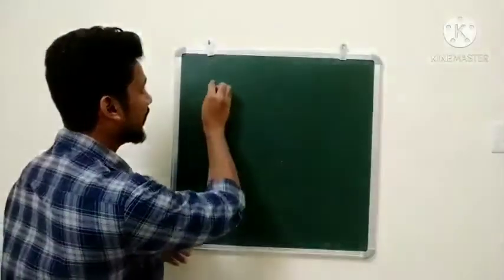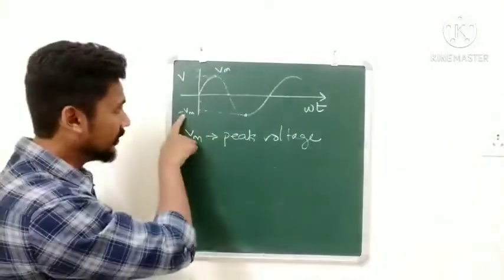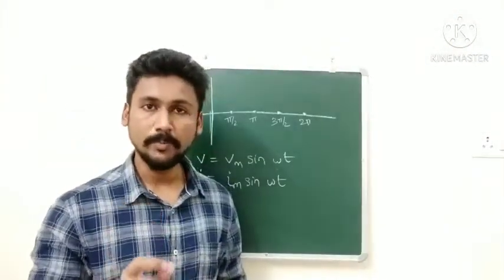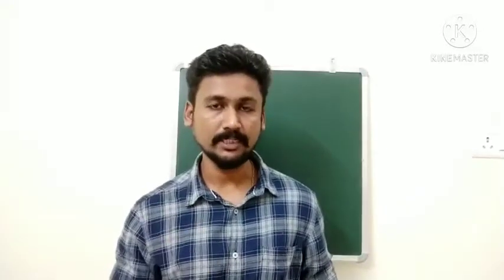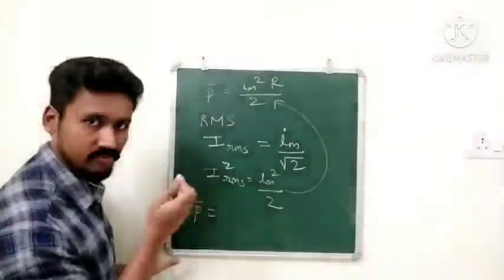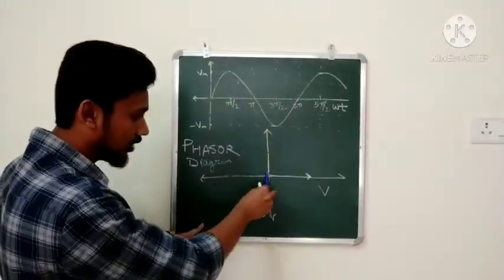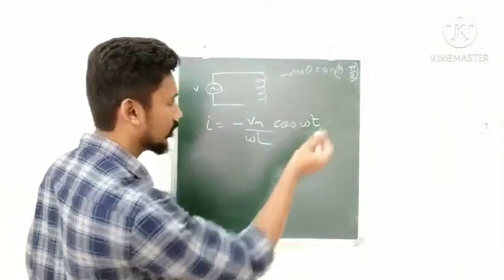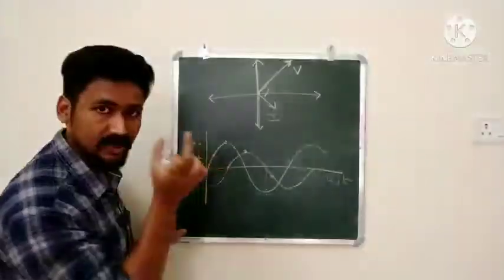Class 12: Alternating Current (Part 1)